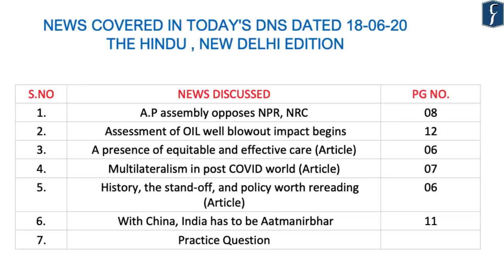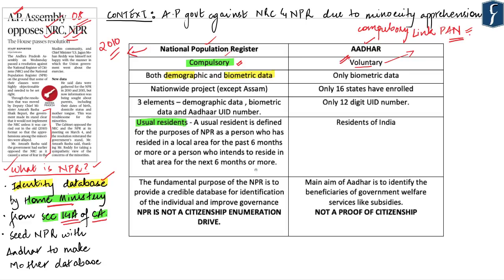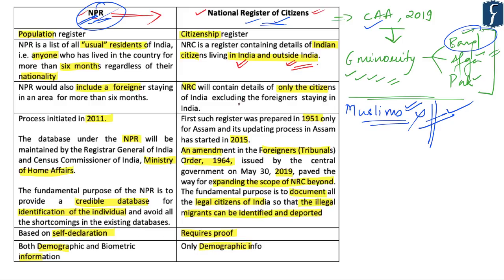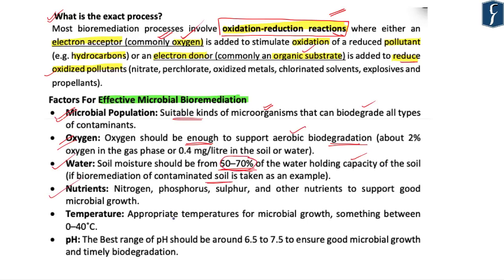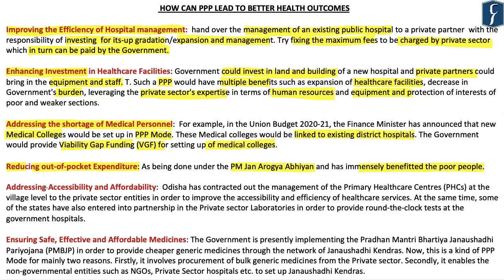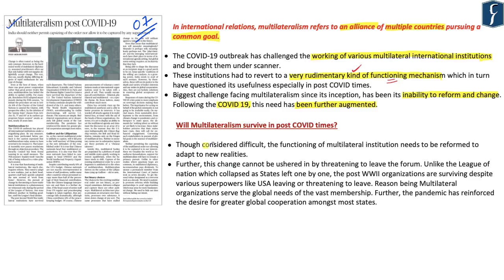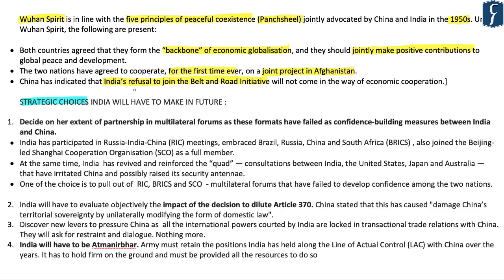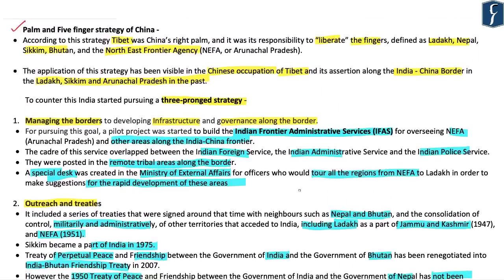THE HINDU Analysis, 18 June 2020 (Daily News Analysis for UPSC) – DNS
Presented by: Ms Mehaq Rao, Rau’s IAS Study Circle

1. A.P assembly opposes NPR, NRC – Polity – (00:35)
   (NPR, NRC and Aadhar )
2.  Assessment of OIL well blowout impact begins – Env – (18:35)
 (Bioremediation)
3. A presence of equitable and effective care (Article) – Social Issues – (26:28)
   (Public private partnership in healthcare sector)
4. Multilateralism in post COVID world (Article) – I.R – (39:12)
   (Multilateral global institutions)
5.  With China, India has to be Aatmanirbhar – I.R – (49:14)
6. History, the stand-off, and policy worth rereading (Article) – I.R – (54:49)
(China’s palm and five finger strategy, India’s three pronged strategy)
7.  Question for the day – (45:28)